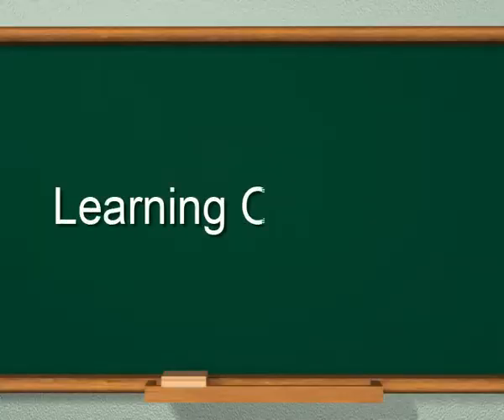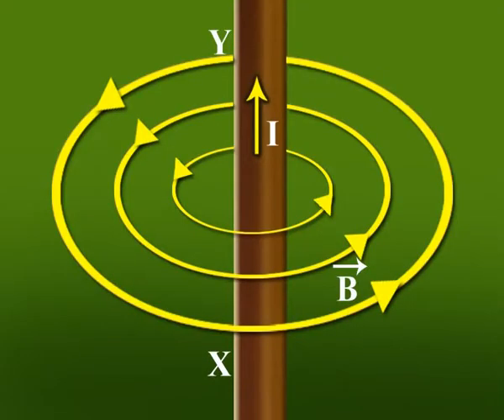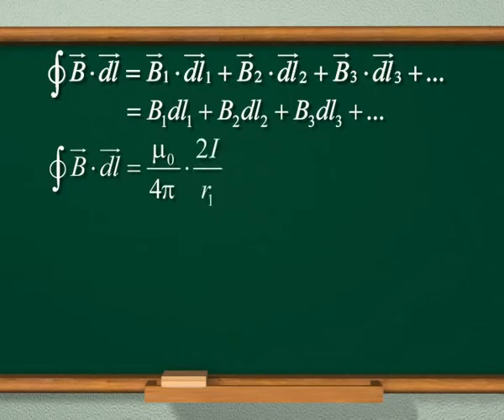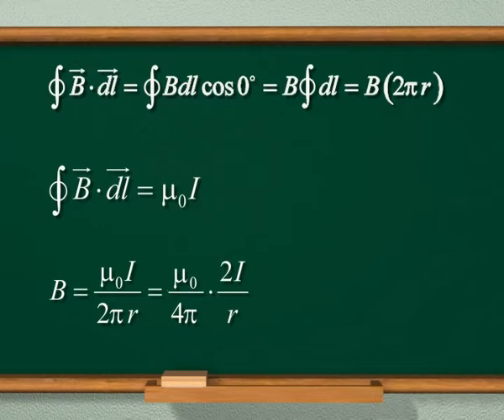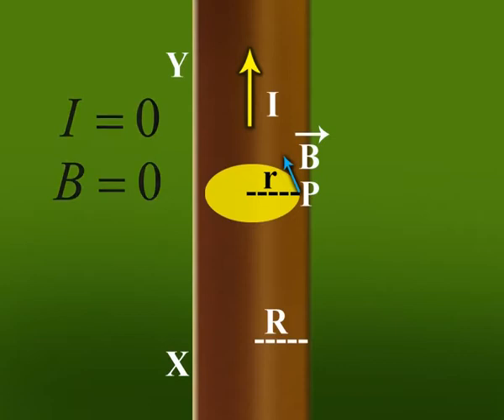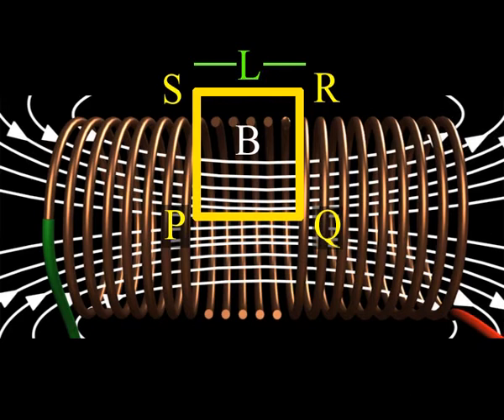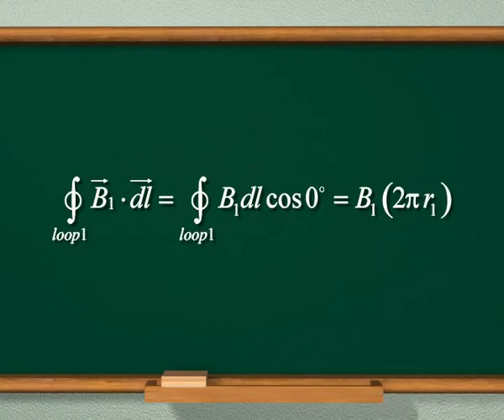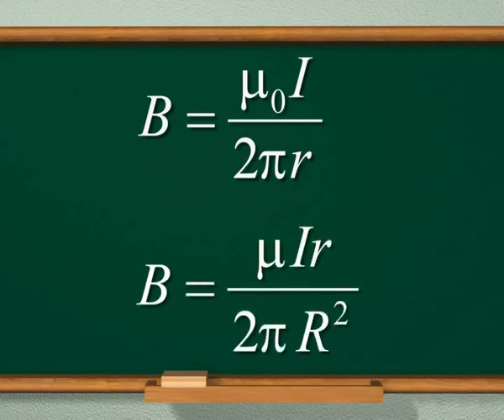Physics c12 j 11 AMPERE'S CIRCUITAL LAW 1